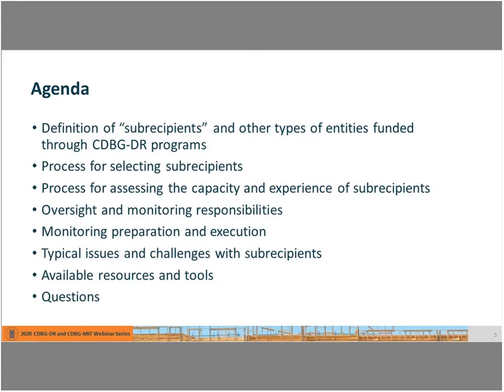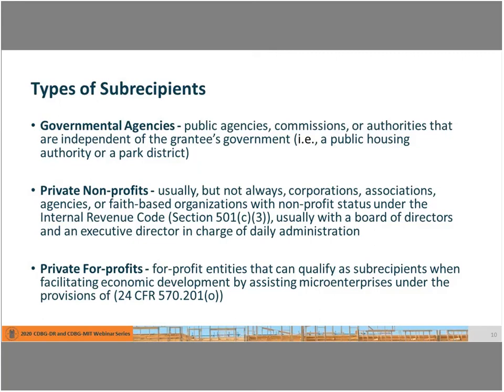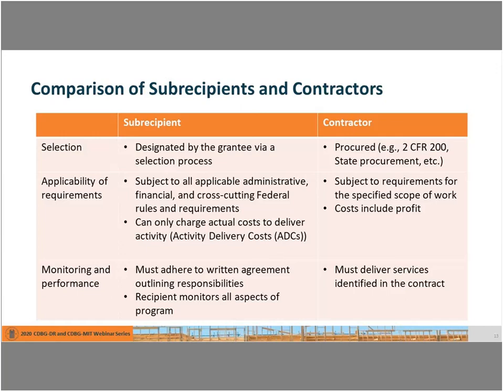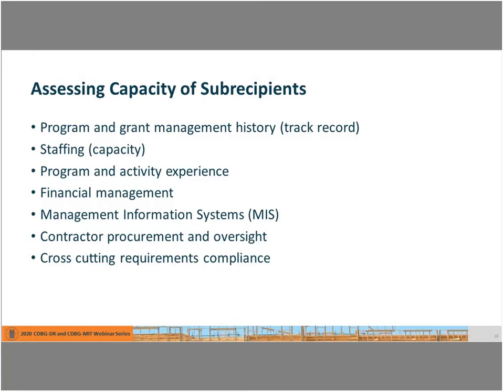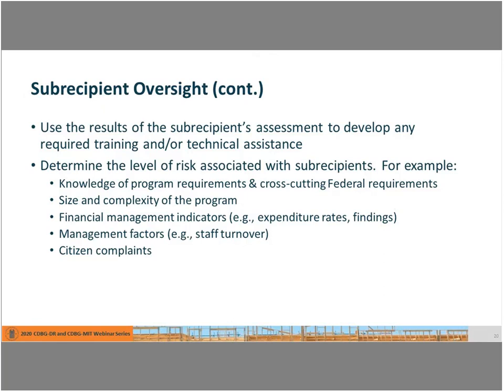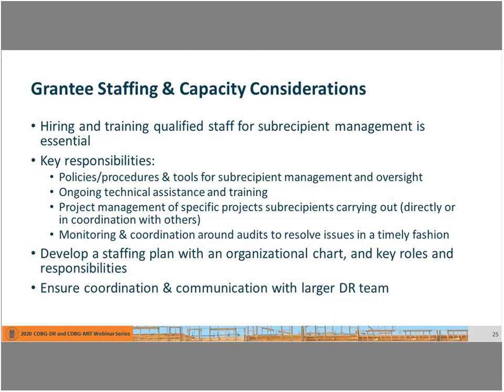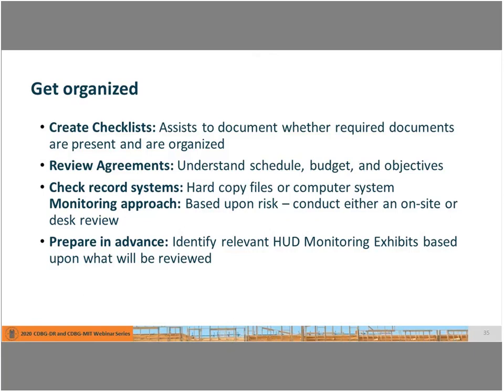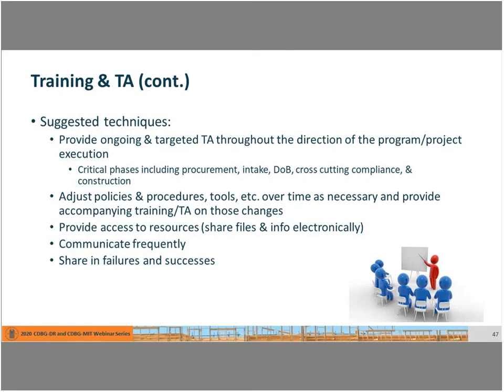Managing and Monitoring Subrecipients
The Office of Block Grant Assistance (OBGA) Disaster Recovery and Special Issues Division (DRSI) hosted a webinar series for Community Development Block Grant Disaster Recovery (CDBG-DR) and Community Development Block Grant Mitigation (CDBG-MIT) grantees to provide an introduction to each program.

This webinar defined subrecipients and taught grantees about the requirements for managing and monitoring them. The session also provided tips and lessons learned regarding effective subrecipient selection, management, and oversight.

This webinar was a part of the CDBG-DR and CDBG-MIT Summer 2020 webinar series.